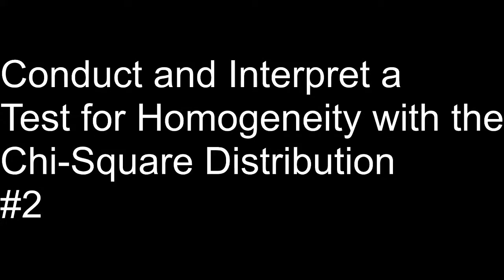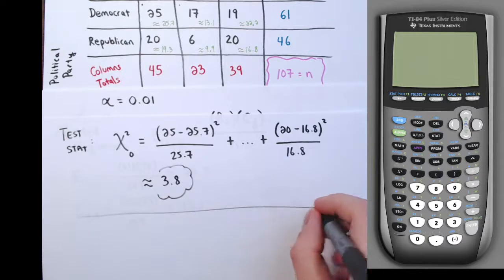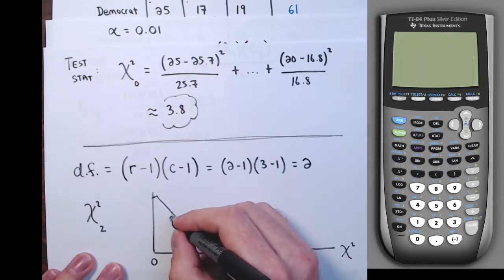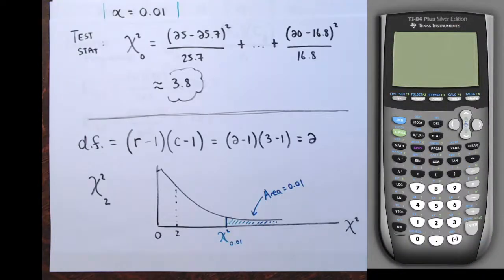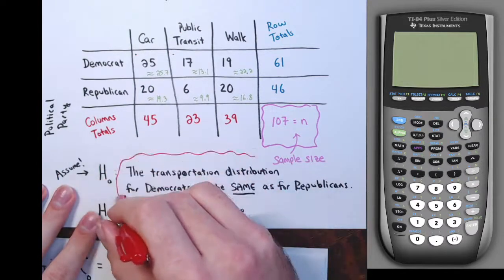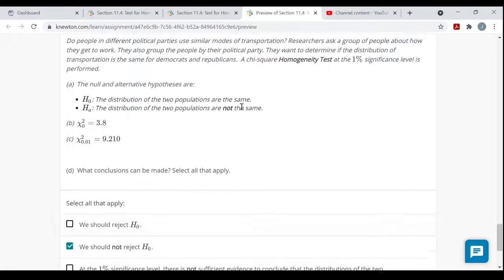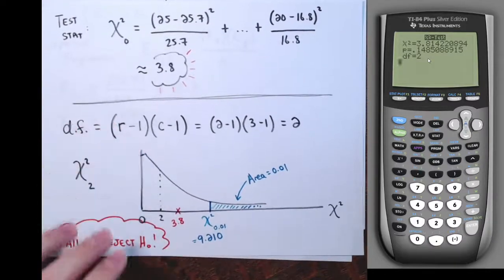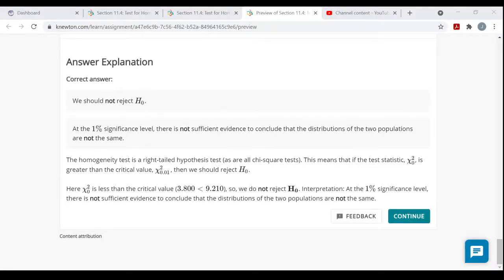Conduct and interpret a test for homogeneity with the chi-square distribution #2